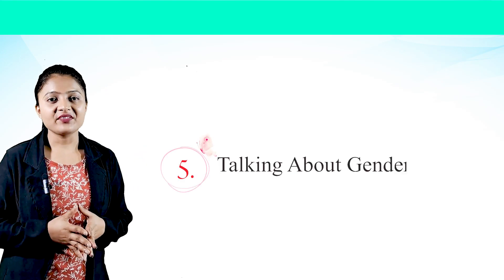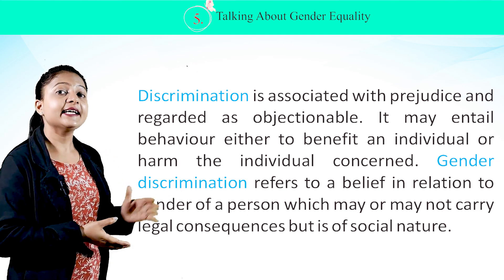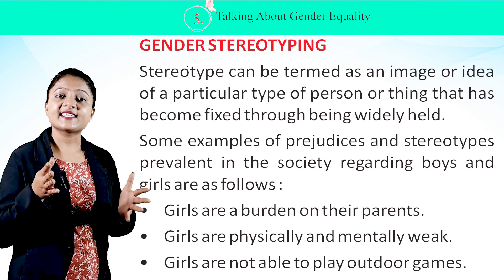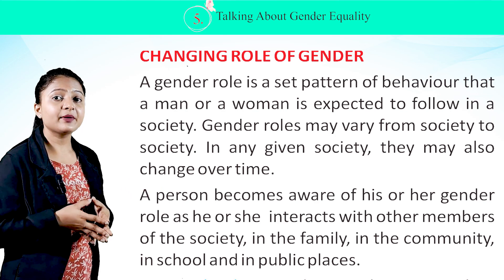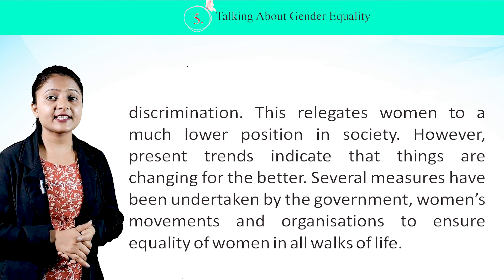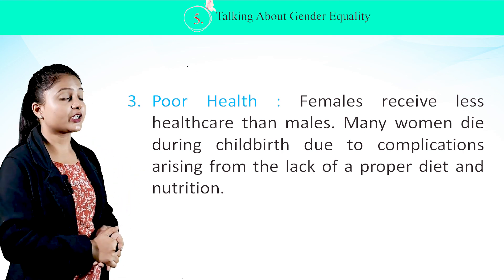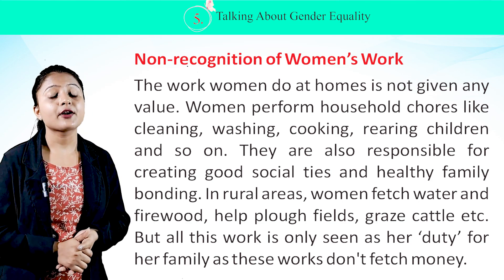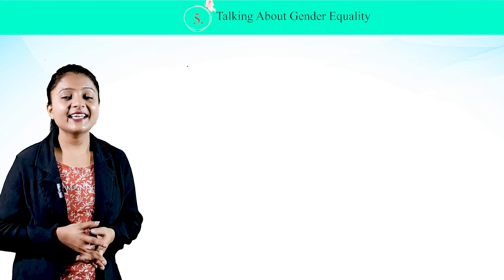CHAPTER 5 CIVICS